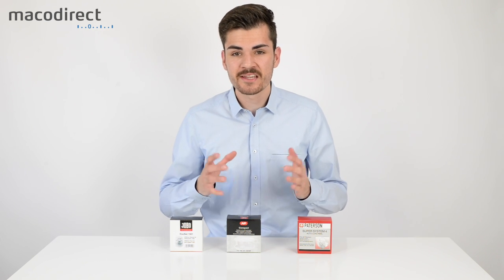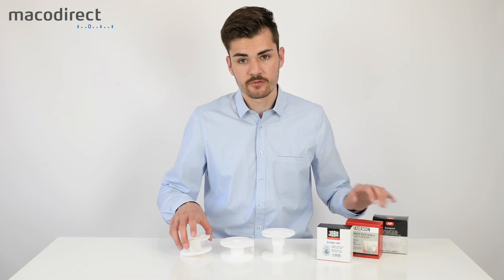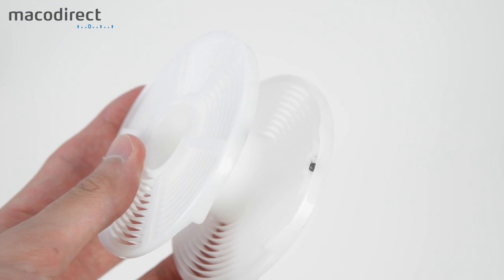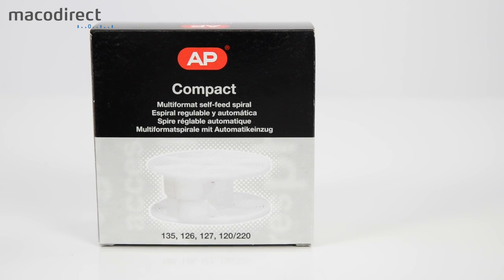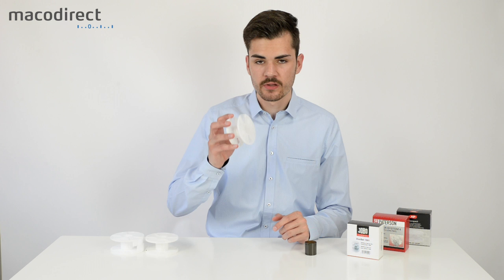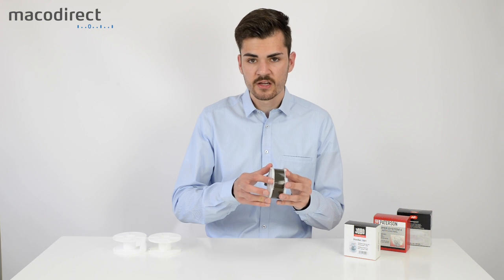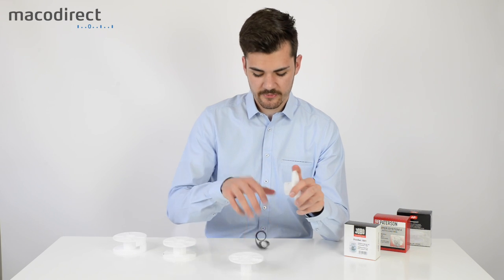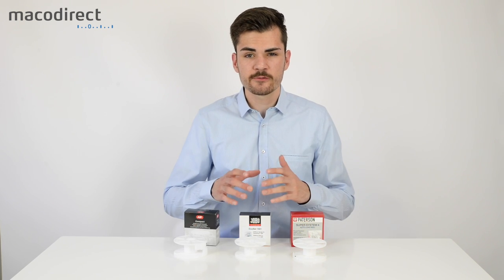Comparing Film Reel Systems & How To Load Film (Paterson/AP/Jobo)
In this video, our host Tim Heubeck talks you through the different film reels offered by Paterson, AP and Jobo. He als shows you how to load every type of reel and illustrates the differences between them.

Videos produced by:
Tim Heubeck